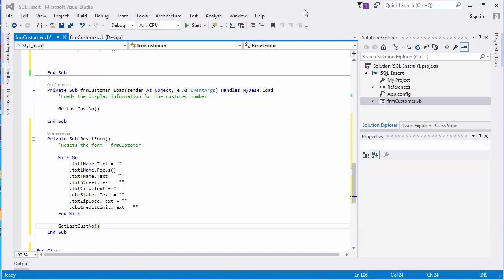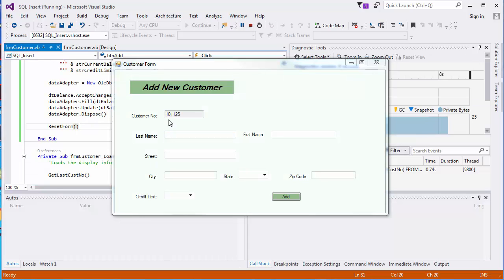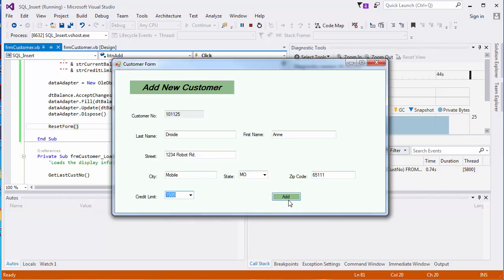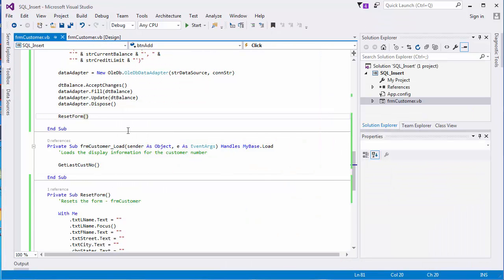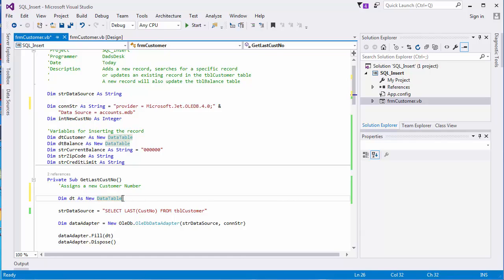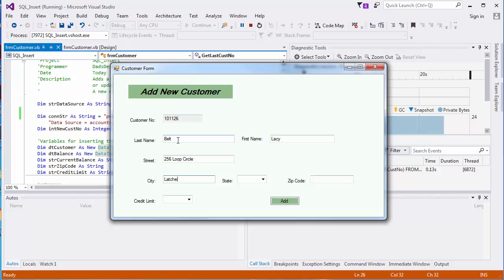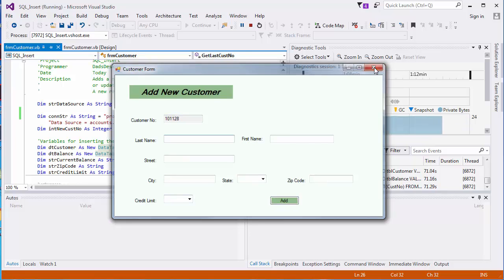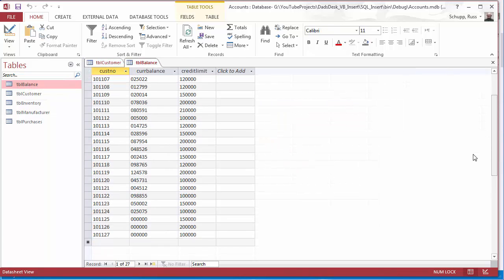VB SQL Insert Part 4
For the final SQL INSERT tutorial we will write the code for resetting the form after the new record has been added. This will include updating the new record label box.